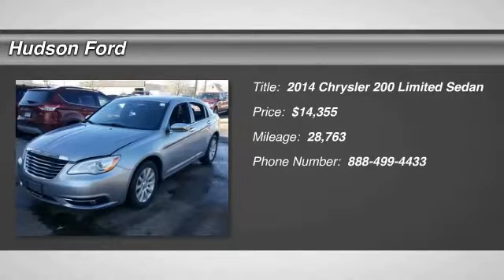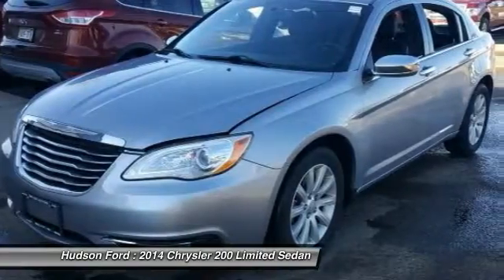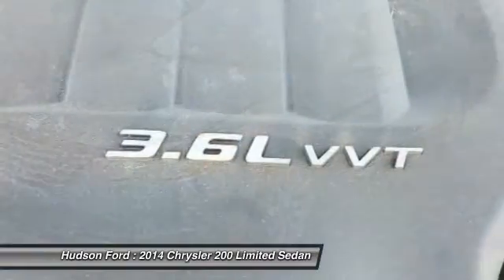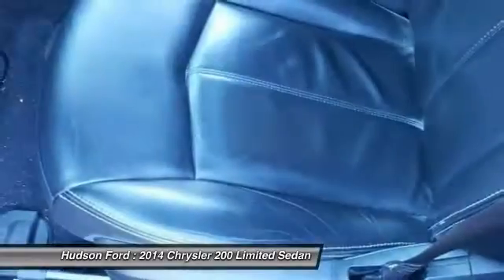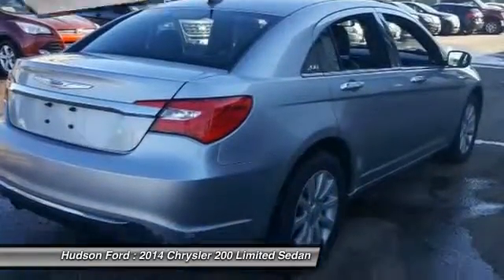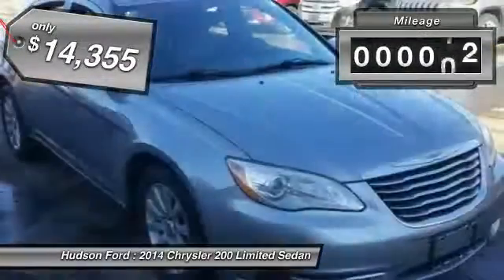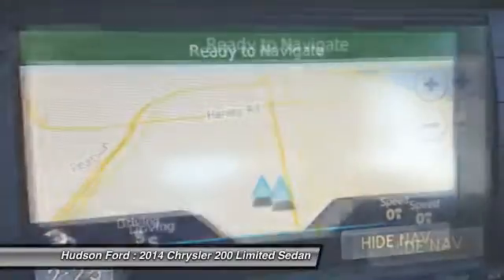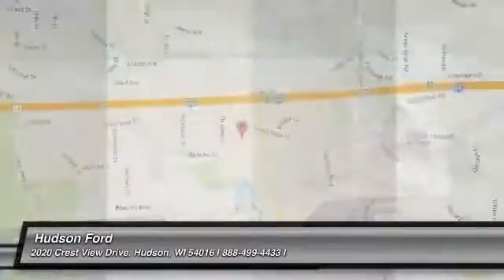2014 Chrysler 200 Limited Hudson WI 3345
2014 Chrysler 200 Limited

Hudson Ford
2020 Crest View Drive

LEATHER, LIMITED TRIM LEVEL, SUNROOF, HEATED FRONT SEATS, 200 Limited, 4D Sedan, 3.6L V6 24V VVT, 6-Speed Automatic, FWD, Silver, Black w/Leather Trimmed S Seats, 1-Year SIRIUSXM Travel Link Service, 40GB Hard Drive w/28GB Available, 6.5 Touch Screen Display, Bluetooth? Streaming Audio, Garmin Navigation System, Hard Disc Drive, Navigation System, Power Express Open/Close Sunroof, Rear-View Auto-Dimming Mirror w/Microphone, Remote USB Port, SIRIUSXM Travel Link, Sun/Sound Group, Touch Screen Display Monitor, Uconnect Voice Command w/Bluetooth. 29/19 Highway/City MPGbrbrbrReviews:brbr  * Strong V6 engine; composed ride and handling; available convertible model. from Edmundsbr  * The 2014 Chrysler 200 exemplifies sophisticated design. The lines and curves of the Chrysler 200 create a chiseled profile. A sculpted front fascia frames the signature grille and integrated halogen projector headlamps. The interior features black and chrome accents and luxurious soft-touch materials. High-quality seats provide excellent support and comfort. An available power driver's seat is adjustable in eight directions, ensuring you can always find the highest level of comfort. Easy-to-read gauges and displays keep you continuously aware and informed, and the no-nonsense center stack ensures all controls are within easy reach. Audio, Bluetooth phone and cruise controls are conveniently located on all Chrysler 200 steering wheels, minimizing driver distraction. The available Uconnect Media Center Radios let you store thousands of songs, select playlists, play videos, view photos and more. Properly equipped models let you listen to SiriusXM Satellite Radio and navigate using a full-color touchscreen display or Voice Command. The Chrysler 200 Limited features the 3.6L Pentastar V6 engine and six-speed AutoStick transmission. It delivers 283 HP and 260 pound-feet of torque. For efficient performance, the standard 173 HP 2.4L four-cylinder engine delivers fuel economy ratings of 20 city / 31 highway mpg. It is paired with the AutoStick six-speed transmission on the Chrysler 200 Touring model. Every Chrysler 200 has refined handling dynamics that provide a smooth ride and highly responsive handling. For superb driver control, stability features are standard on every model. Every Chrysler 200 is equipped with standard advanced airbag systems. Front multistage airbags deploy with appropriate force based on the severity of the impact. Side-curtain airbags provide added protection for all outboard passengers in side-impact collisions or rollover events. And front seat-mounted side airbags provide enhanced side protection for both the driver and front passenger. as stated by The Manufacturer SummarybrbrbrAwards:br  * 2014 IIHS Top Safety PickbrbrWhy Hudson Ford - Shopping at Hudson is car buying the way it should be: fun, and fair. Here are our promises: *Free Auto Check Report * Our Best Price Upfront - Pure and Simple! * Transparent Buying Process!br* You Can't Buy The Wrong Car - * All Used Vehicles Inspected and Ready for Sale!br* No Hassle Sell or Trade Any Carbr.